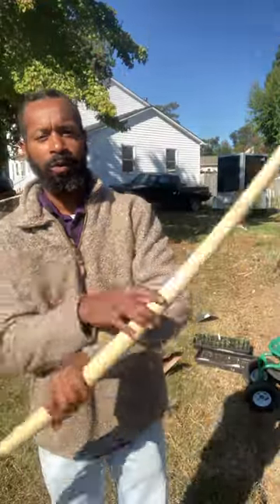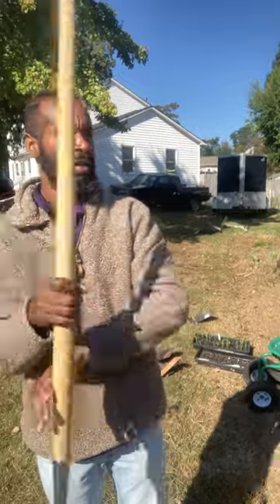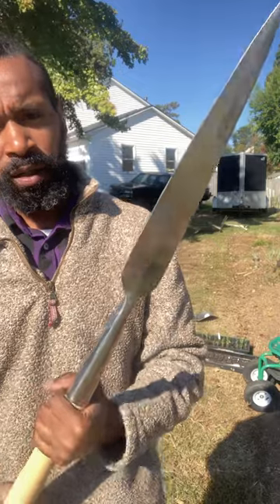🌍How I made my Zulu Spear🌍.